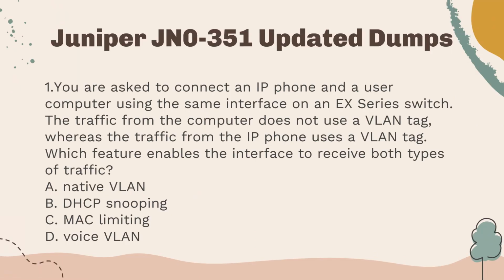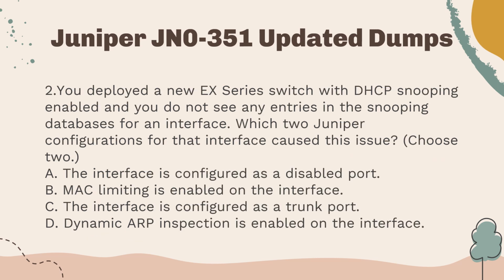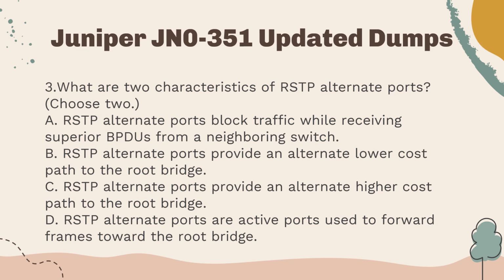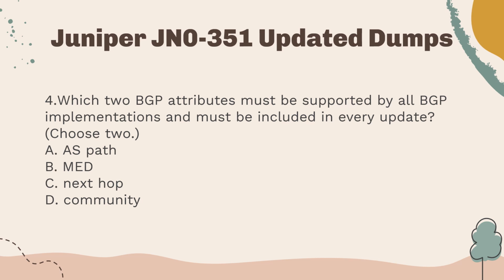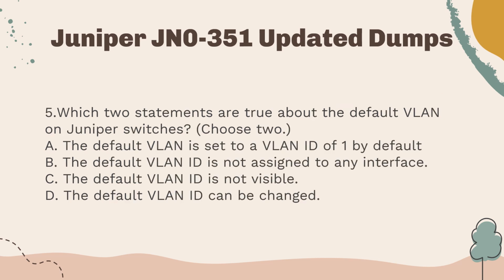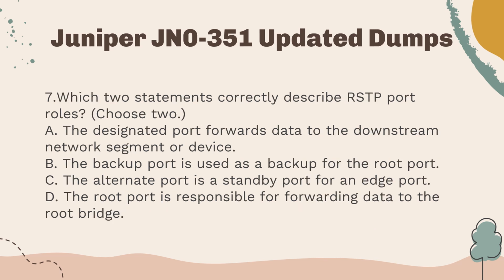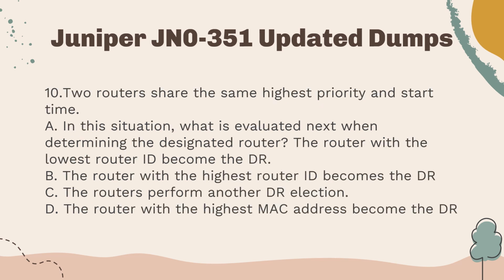JN0-351 Enterprise Routing and Switching, Specialist (JNCIS-ENT) Updated Dumps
JN0-351 Enterprise Routing and Switching, Specialist (JNCIS-ENT) is an exam that focuses on testing the knowledge and skills required for implementing, configuring, and troubleshooting Juniper Networks enterprise routing and switching platforms. This certification is designed for individuals who have a solid understanding of networking technologies and want to validate their expertise in routing and switching within a Juniper Networks environment. With the updated Juniper JNCIS-ENT JN0-351 dumps questions, you can test all the related topics.